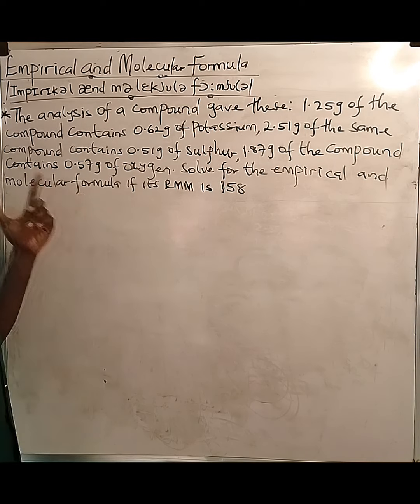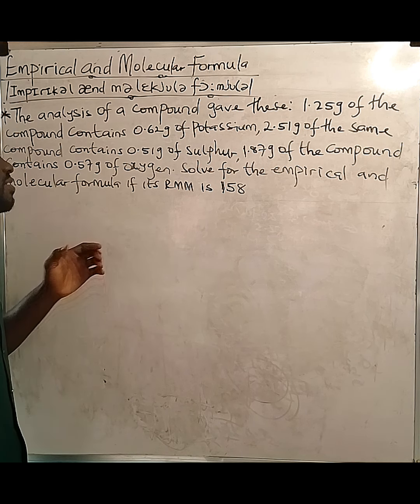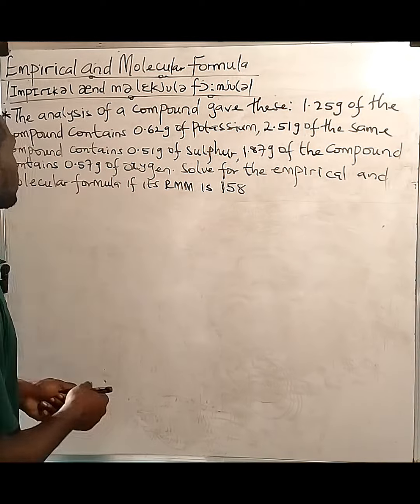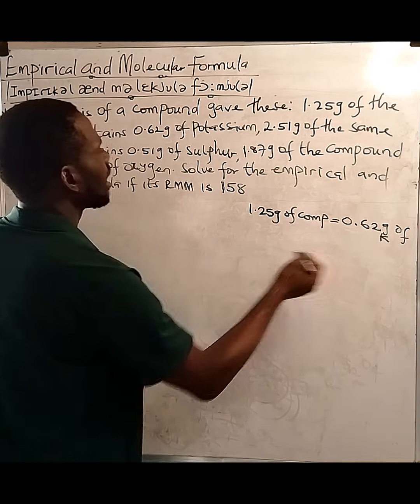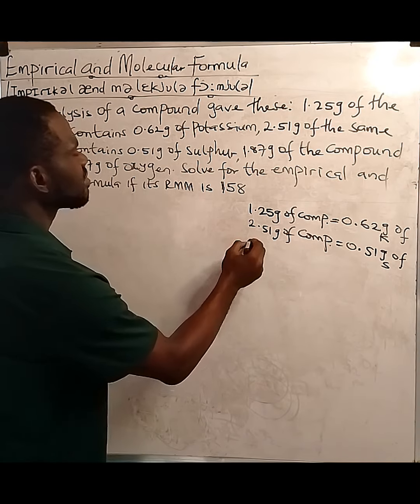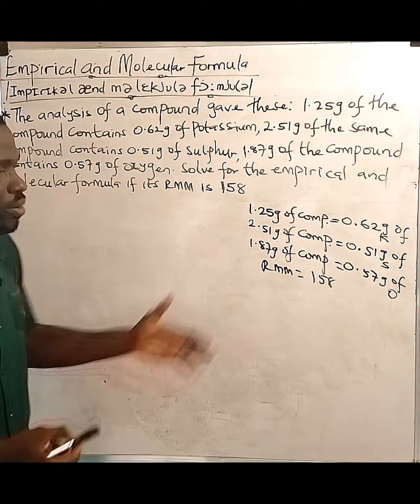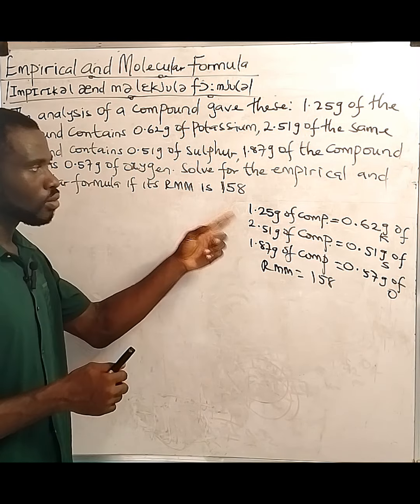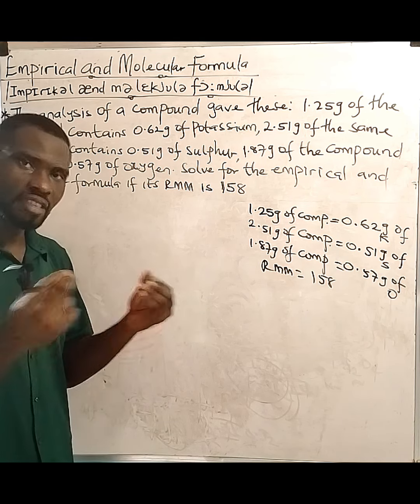Empirical vs Molecular Formula? Know the Difference!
Here is a nice extensive work done on Empirical and Molecular Formula.